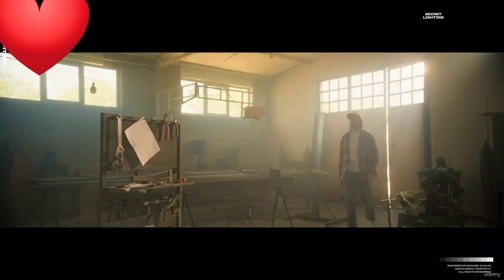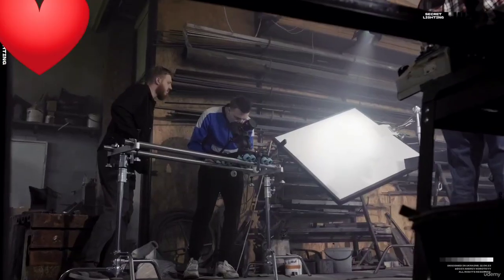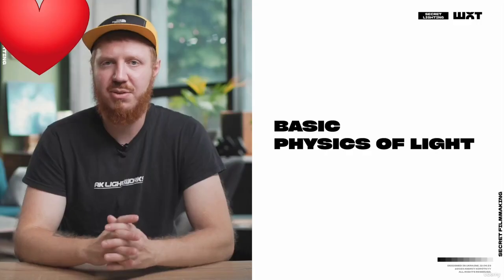1 октября 2025 г.